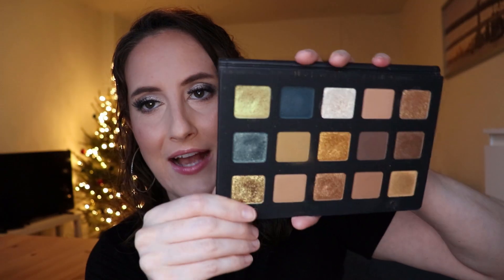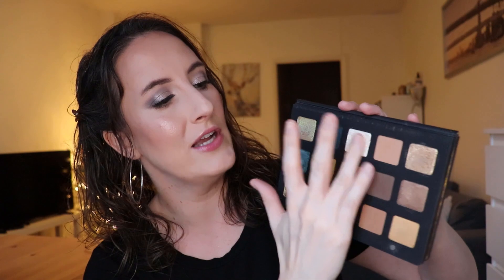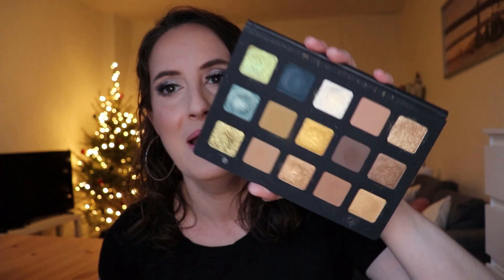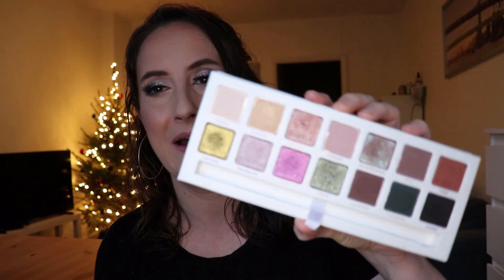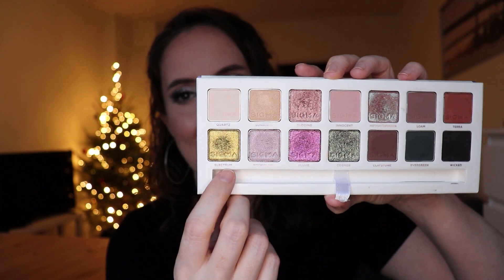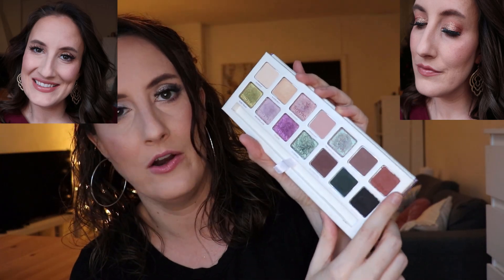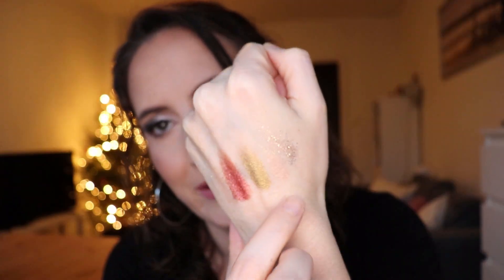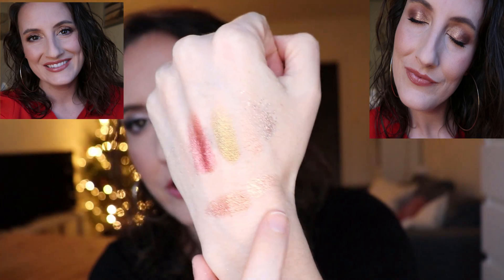Winter Makeup Series | Things That Sparkle & Shine!!!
Hello and welcome! My name is DaLin, and I am a makeup loving project-panner!

I am so excited to introduce this limited-time series for my channel! This is a continuation of my fall color series where I showed palettes and looks that I liked to reach for to create fall makeup looks (inspired by fall colors). This video is a little different because my makeup preferences change in winter. So instead of colors, I will showcase tones and textures! This video features my shiniest and sparkling tones that I like to wear in winter!

Also, a huge thank you to Chris Lee for allowing me to use his song, Found Her, in my videos.
His information is included below:
♫ Chris Lee -  Found Her
Licensed to YouTube by BMI - Broadcast Music Inc.